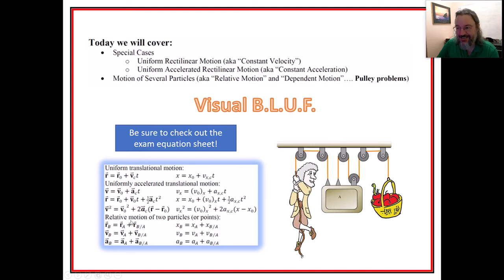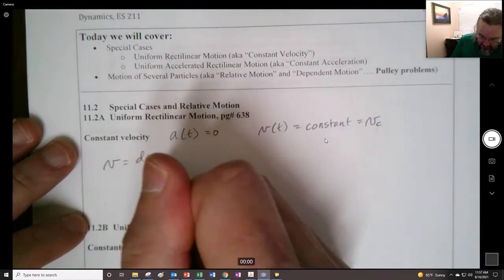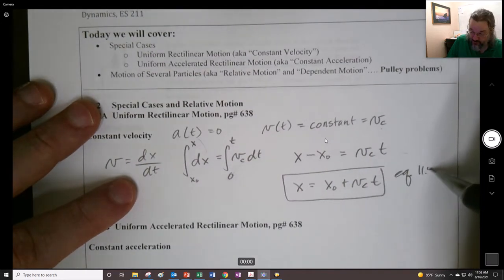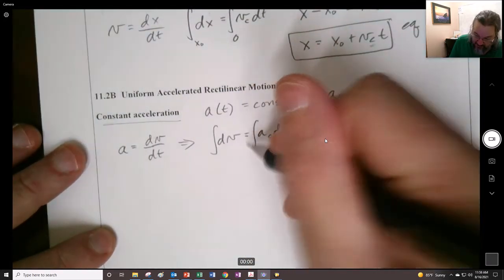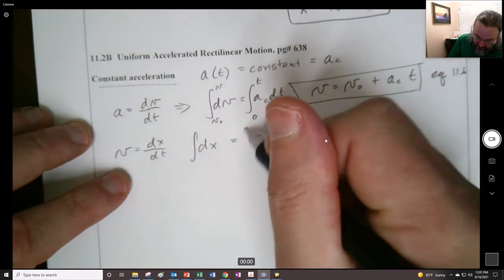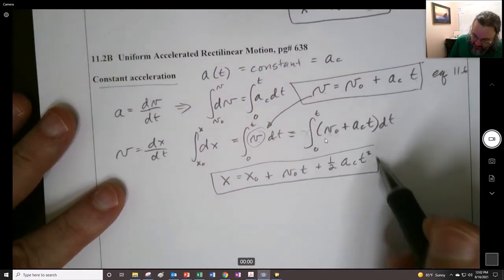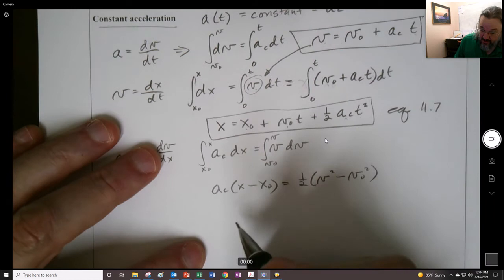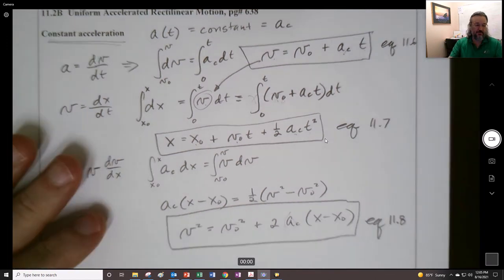Dynamics: Particle Kinematics - Constant Velocity and Acceleration Introduction (F21 ES211 Class 2)